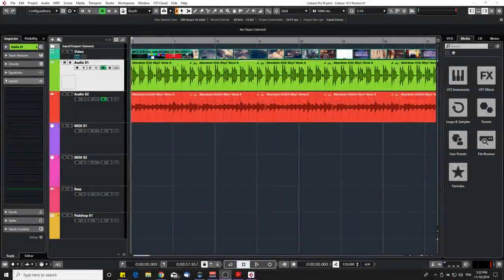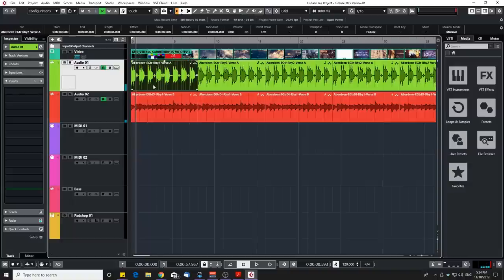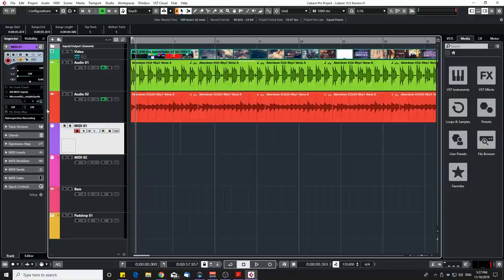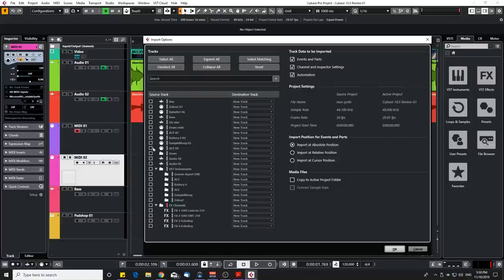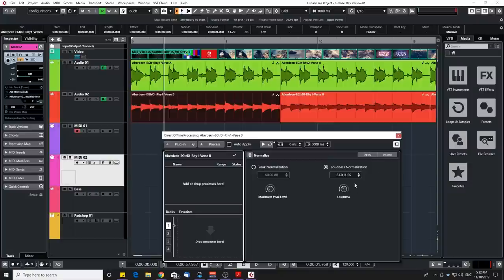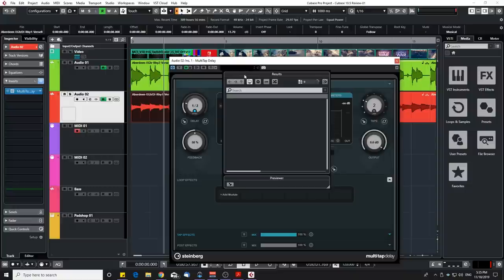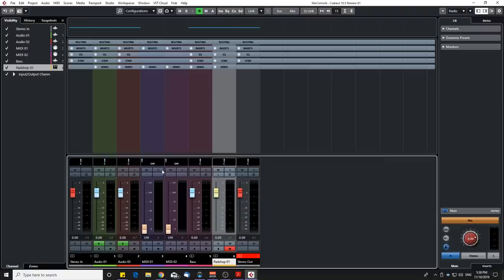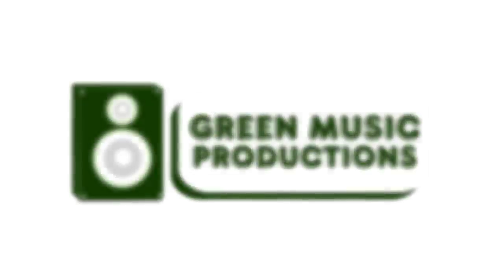Cubase 10.5 Review, New features, Tutorial, Tip - The Protools Killer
Hey guys, Here's my in depth review of Cubase pro 10.5. In this video I'm going in depth in most of the new features including the combine selection tool, The EQ Spectral Curve Comparison Mode, MIDI retrospective recording, Import track from project, Video export, Padshop 2, Multitap Delay, LUFS Normalisation and more.

I try to not only show you the features, but bring them in context. I hope you'll enjoy Cubase 10.5!